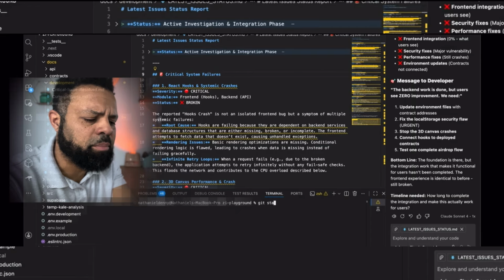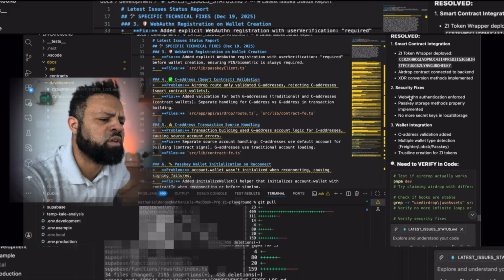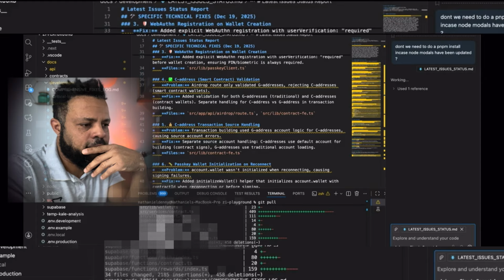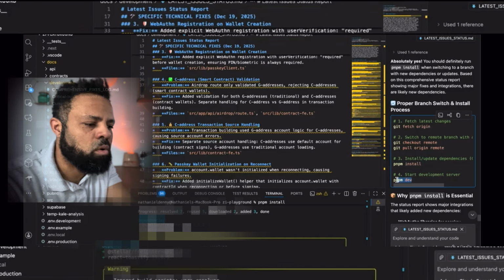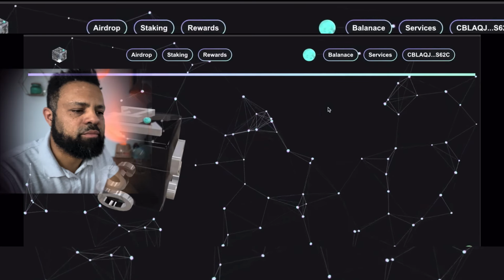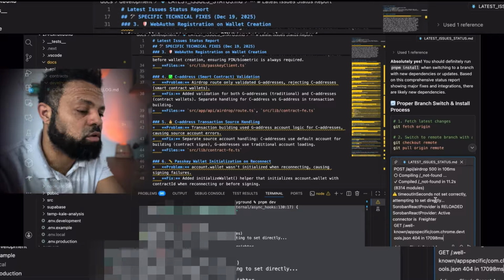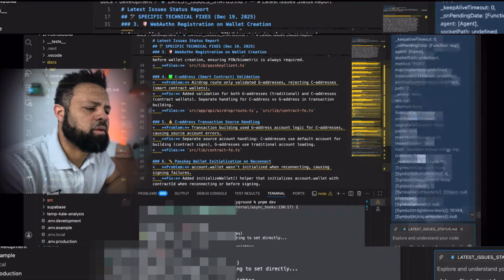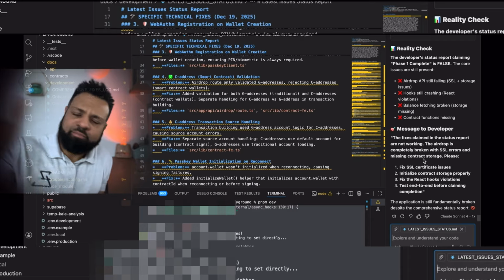Stellar Wallet💰: Zig3 v3 Security Fix, Passkey Issues?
Stellar Wallet Update: ZigFree V3 Security Fix + Passkey Issues Explained!In this quick update from Zioncoins, Nathan of Zion breaks down the latest security patch for ZigFree V3 – our next-gen Stellar (XLM) wallet built around passkeys.   What changed in the latest ZigFree V3 release?
 Are there any passkey issues right now?

How to make sure your wallet stays 100% secure and scam-proof  We cover the fixes, what users have been reporting, and why passkeys are the future of crypto self-custody (no more seed phrases to lose!).  If you're using ZigFree or planning to switch to a passwordless Stellar wallet, this video is a must-watch.  Like  if you're excited about secure crypto wallets!

0

Credit: Music: Solitude
Musician: Rook1e